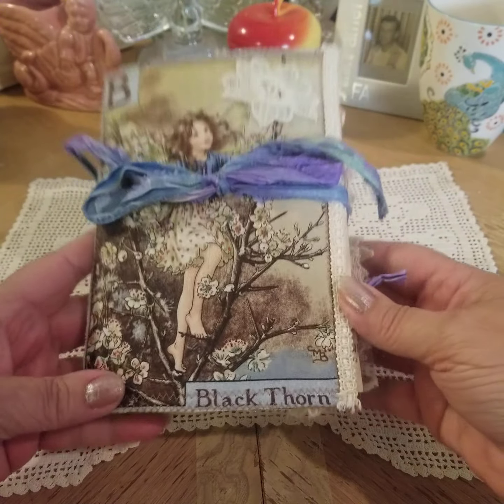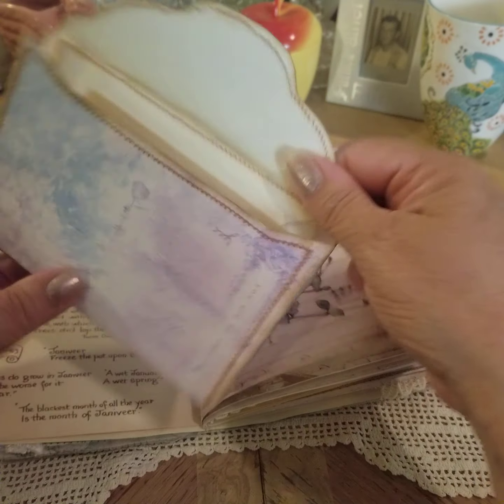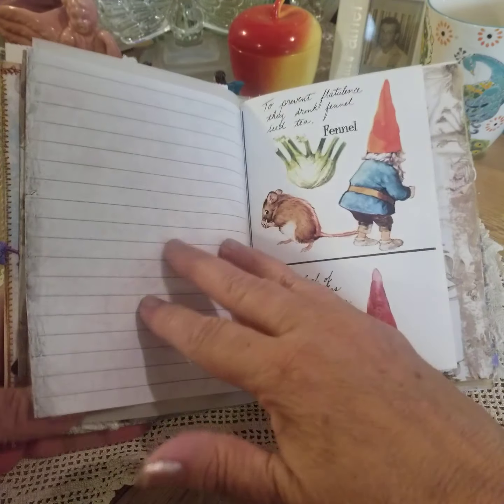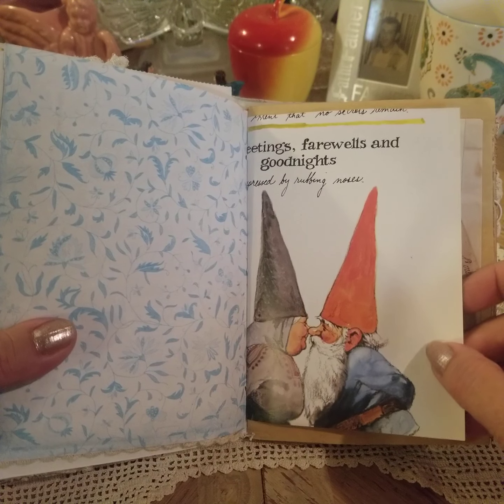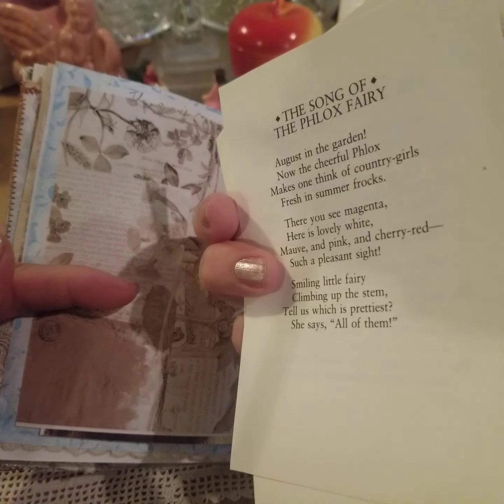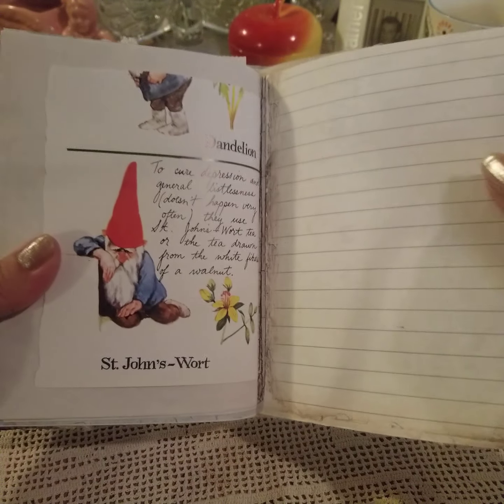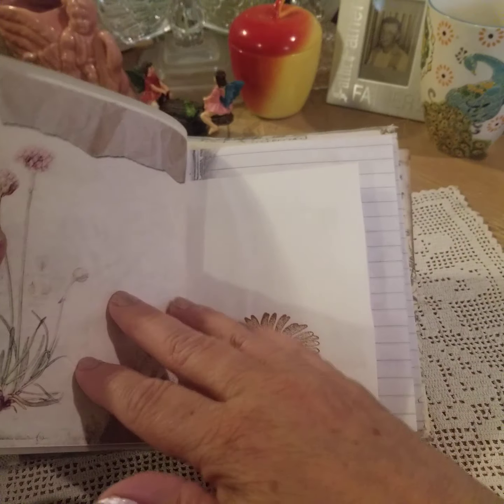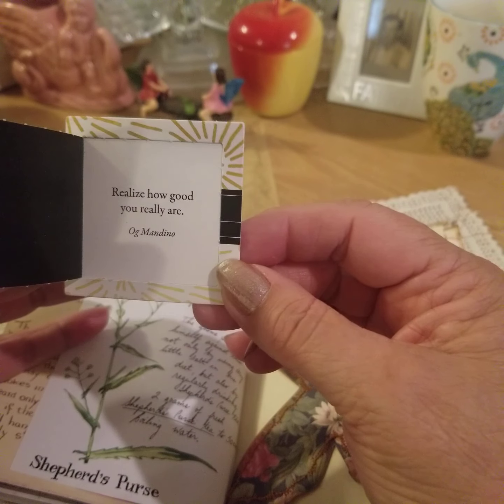Keepsake Fabric Flower Fairy Journal